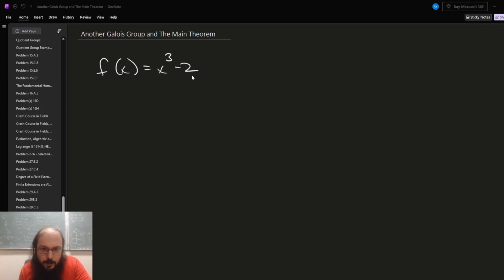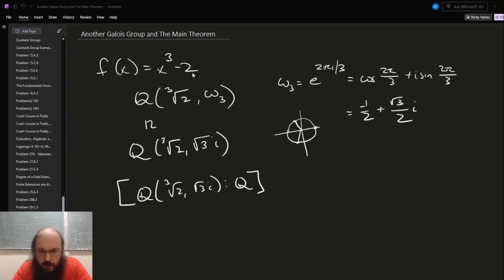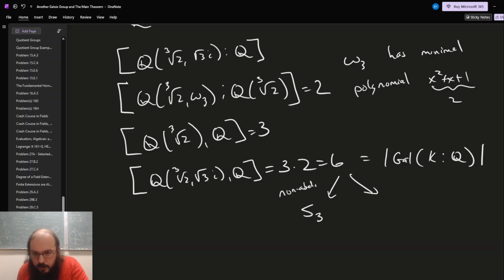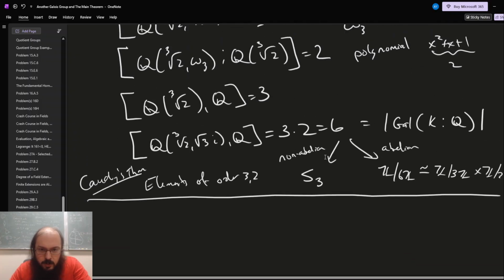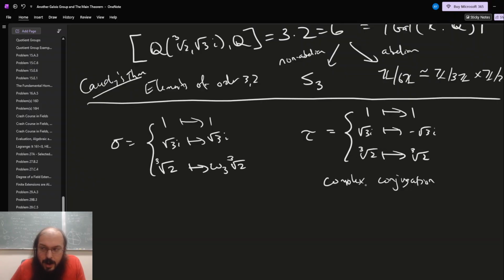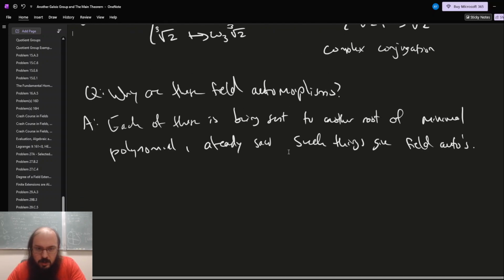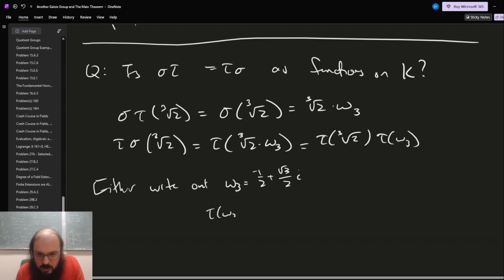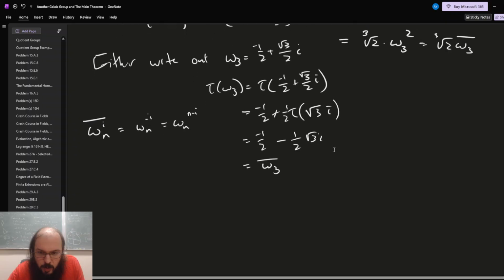Abstract Algebra - Galois Correspondence, Part 1 of 2 - Pinter Ch32